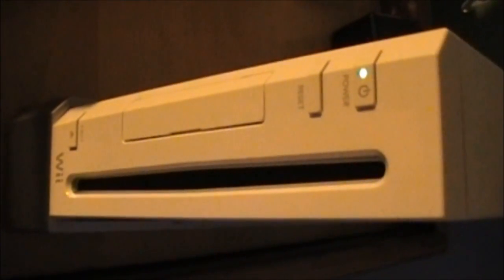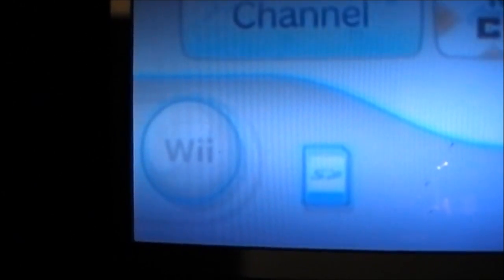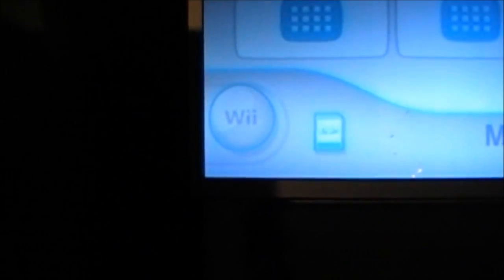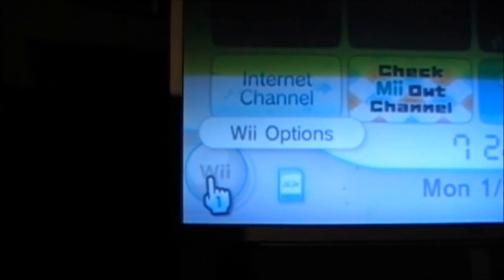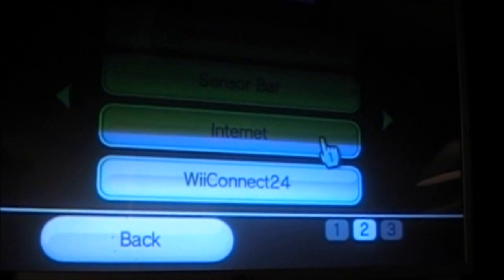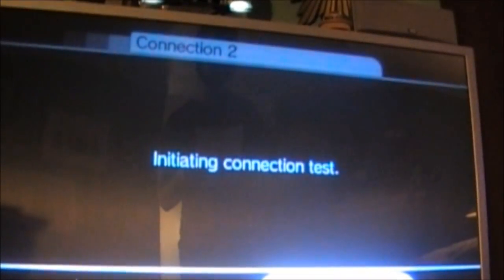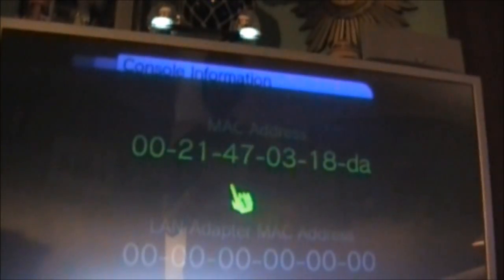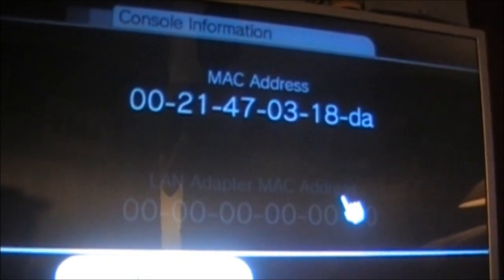Nintendo Wii Network Setup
Learn how to connect your Wii to Messiah's network.